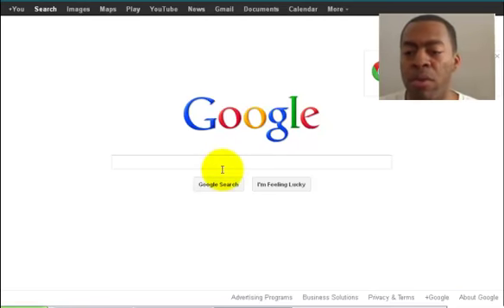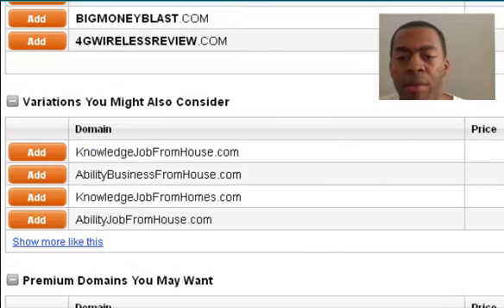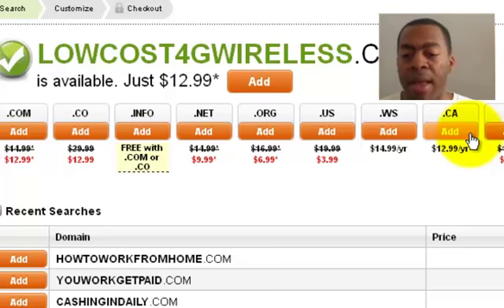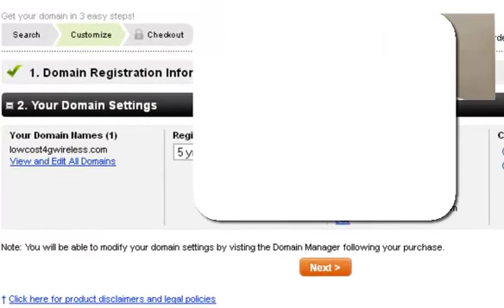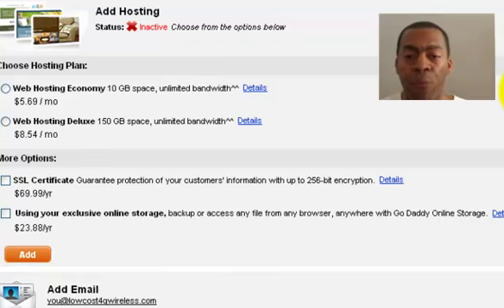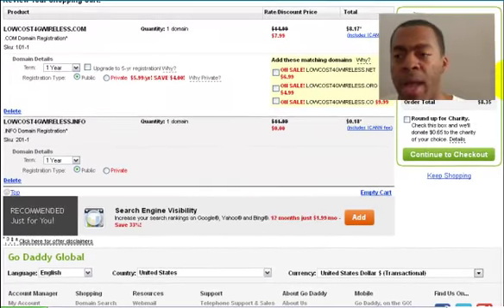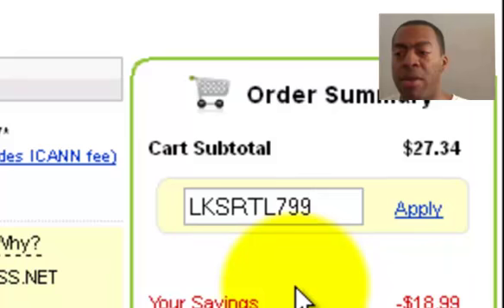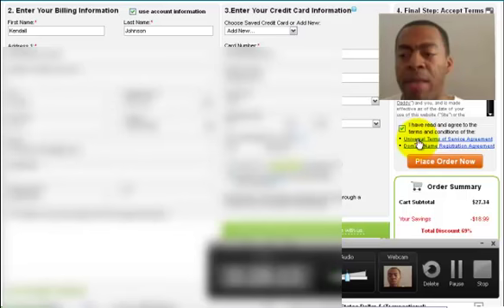What Is A Domain Name / Website Address (And How To Buy One)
In this video I show you how to buy a domain name. I explain what a domain name is for and how people use them to make money online.

I this tutorial I take you directly to Godaddy.com and show you how I create a domain name for my online businesses. I explain the thought process and then show you the steps to buying the domain name.

In this video, I give you tips on how to save money, and how to avoid paying more than what you need to spend when you need tp purchase a brand new domain name or website address.

A website address is the same thing as a domain name. They mean the same thing, it's just two different ways of saying it.